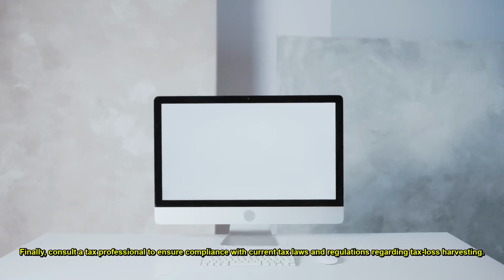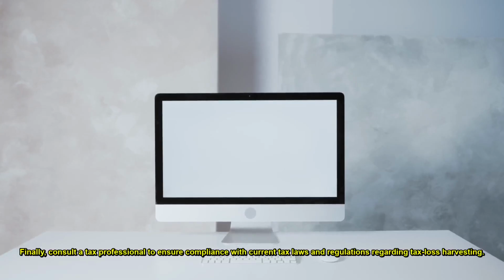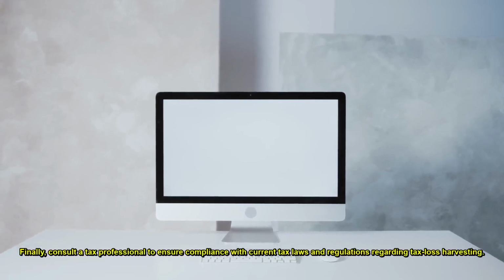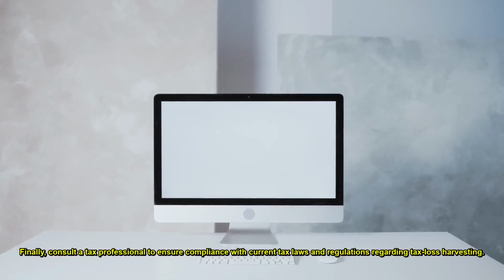How to Configure Tax-Loss Harvesting with TD Ameritrade - Complete Guide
Unlock the potential of your investments with our complete guide on configuring tax-loss harvesting using TD Ameritrade! In this detailed video, we’ll walk you through the step-by-step process to optimize your portfolio, minimize tax liabilities, and maximize your investment returns. Whether you’re a seasoned investor or just starting, this guide will provide you with the essential tools and strategies needed to take control of your financial future. Don’t miss out on these valuable insights!